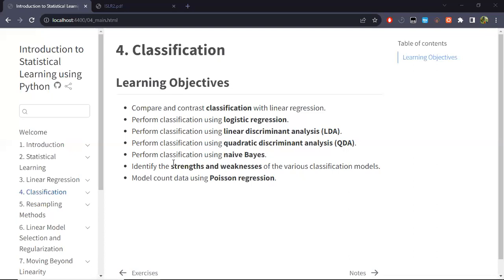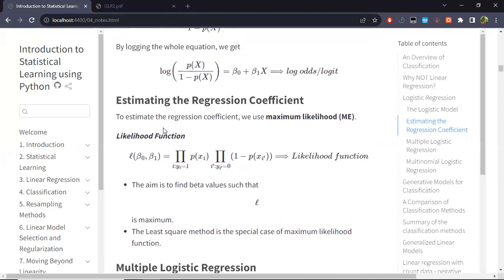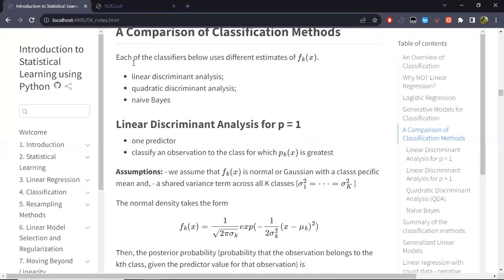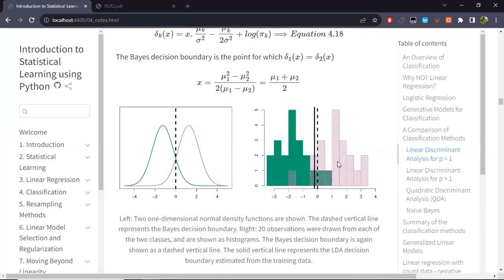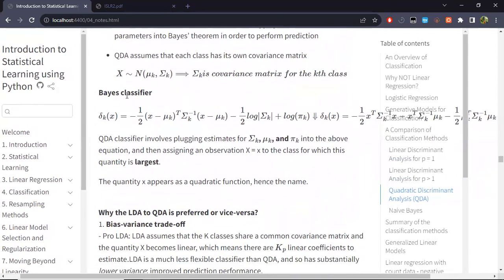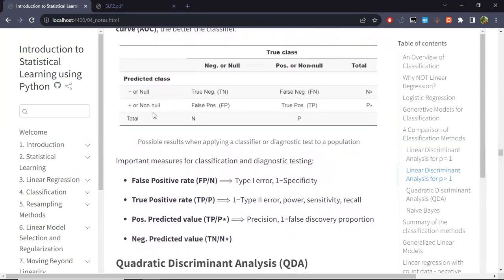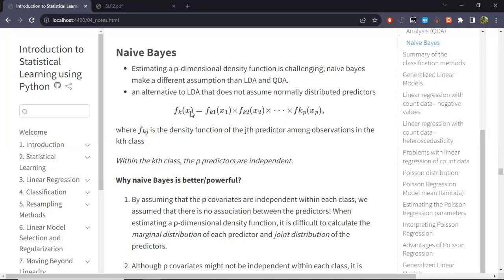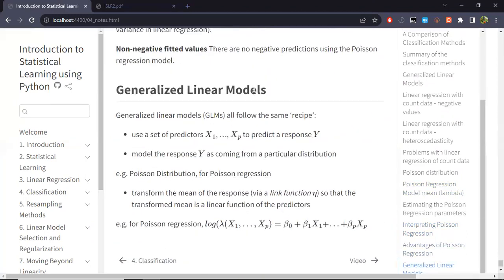ISLP: Classification (islp01 4)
Lucio Cornejo leads a discussion of Chapter 4 ("Classification") from An Introduction to Statistical Learning with Python by Gareth James, Daniela Witten, Trevor Hastie, Rob Tibshirani, and Jonathan Taylor on 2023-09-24, to the R4DS islp Book Club. Cohort 01